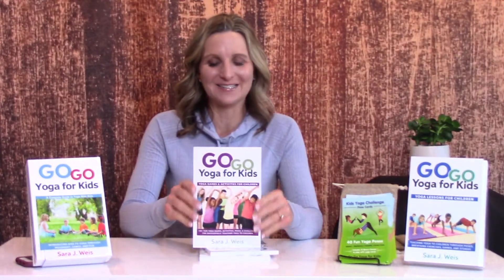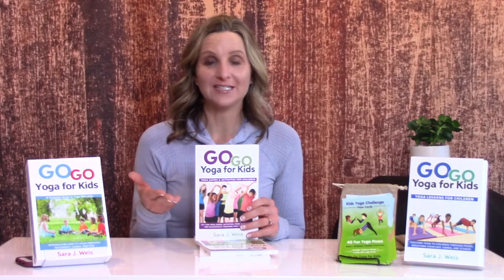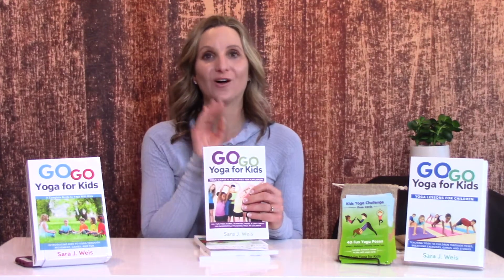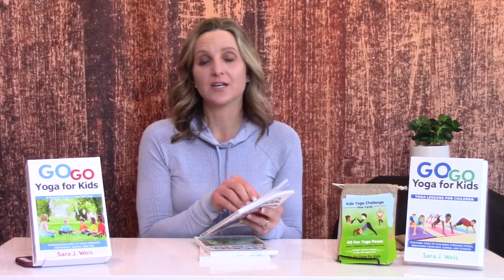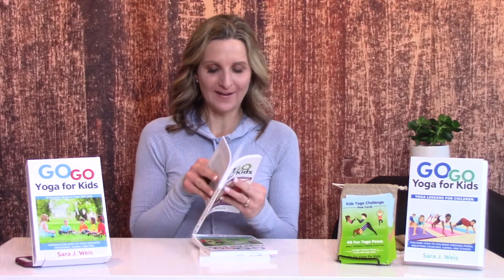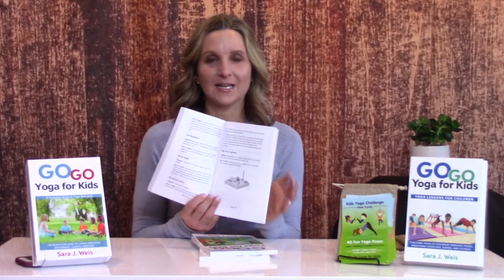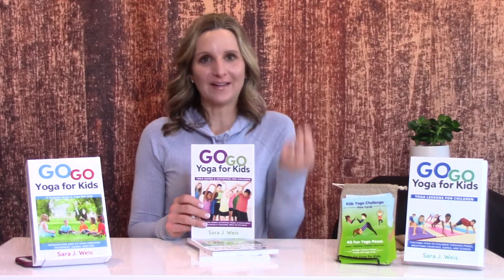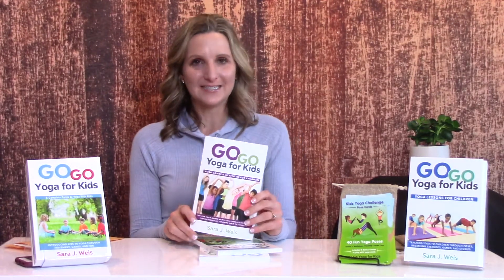Yoga Games and Activities for Children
If you want to fully engage children in the overall practice of yoga, Go Go Yoga for Kids: Yoga Games & Activities will help you successfully merge the life lessons that can be learned from play with the lifelong benefits of yoga.

By using the games, activities, and suggestions included in this book, you will find that incorporating breathwork, yoga pose review, and mindfulness in these fun and active ways will help children learn while they play. This winning combination is perfect for kids yoga classes, schools, camps, and more.

Go Go Yoga for Kids: Yoga Games & Activities Includes:

*  Over 150 yoga games, activities, poses, and challenges broken into categories and easily modified
*  Detailed descriptions for all activities including suggested age groups, needed props, ideal group size, and leader notes
*  Suggestions for organizing engaging kids yoga classes and incorporating games
*  Benefits children can receive from yoga, games, teamwork, and mindfulness
*  Characteristics of age groups and the types of games that best fit each level of maturity
*  Ways to incorporate challenges for older kids
*  Teaching tips for tweens and teens
*  Breathing exercises for relaxation, mindfulness, and stress reduction
*  Secrets to successfully teach yoga to children
*  Ideas for yoga-inspired crafts that can be used both inside and outside of class
*  Ways to incorporate yoga into family time
*  Game and yoga pose illustrations
*  Downloadable yoga pose memory game

In an easy-to-follow, step-by-step format, Go Go Yoga for Kids: Yoga Games & Activities is a complete resource that details everything you will need to help you successfully teach yoga to kids of all ages and to inspire them in life-long healthy ways.